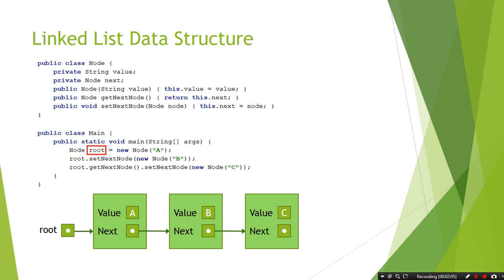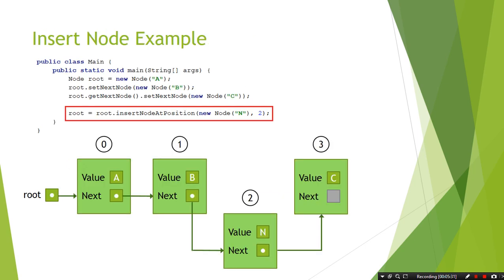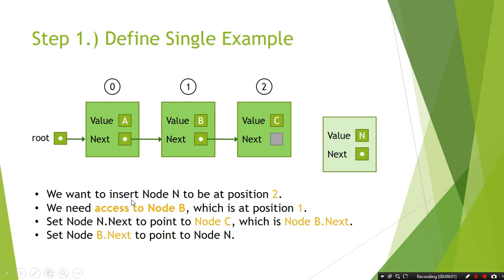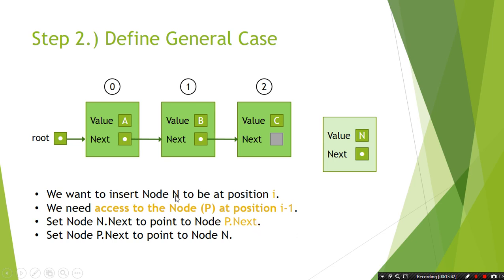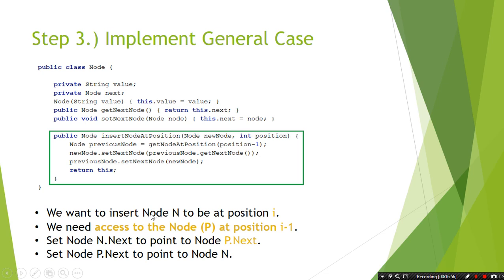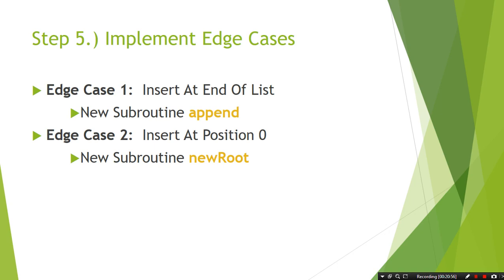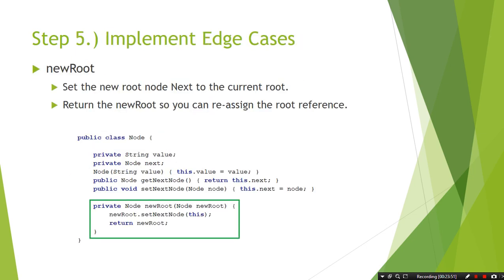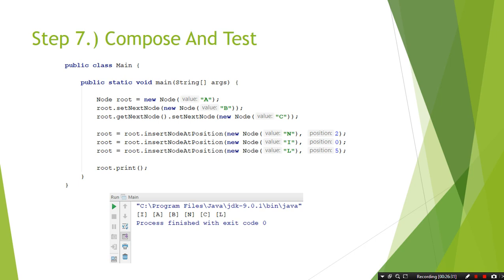Implementing Algorithms for Beginners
A step by step guide to analyzing and implementing algorithms.